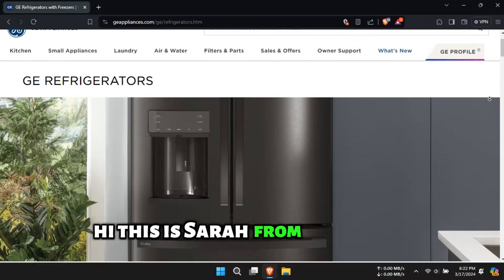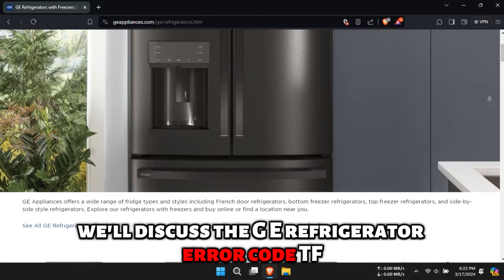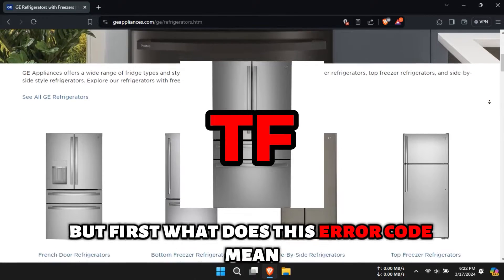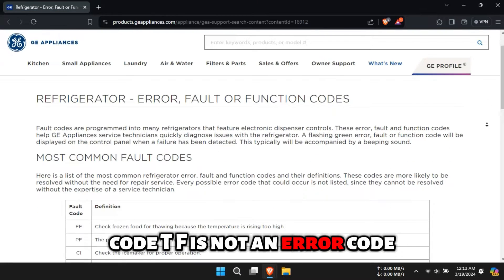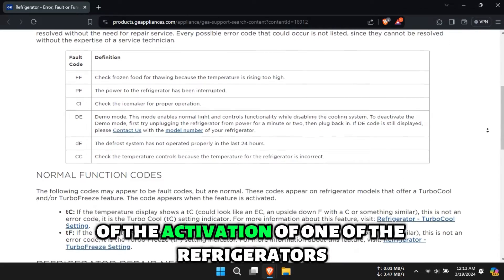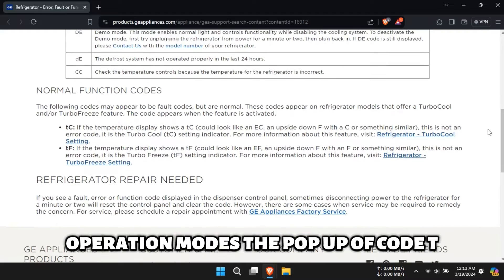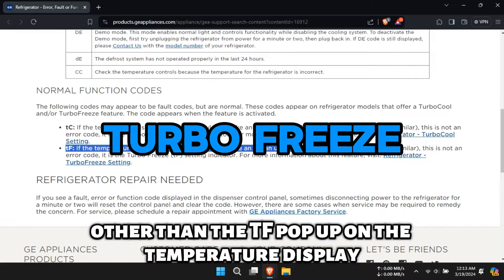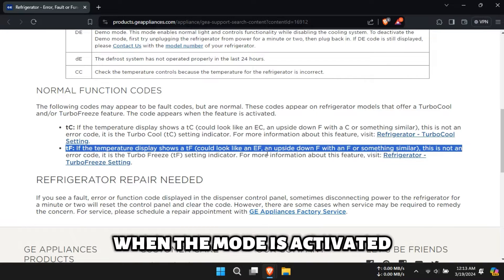GE Refrigerator Error Code TF (Meaning Of TF Code And What You Should Know About It!)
GE Refrigerator Error Code TF (Meaning Of TF Code And What You Should Know About It!). In this video tutorial I will show you how to fix GE Refrigerator error code TF.

Code tF is not an error code but an indication of the activation of one of the refrigerator's operation modes. A pop-up of code tF indicates the activation of the TurboFreeze mode.

Other than the “tF” pop-up on the temperature display when the mode is activated:
• The compressor becomes active, and the freezer compartment fan runs at a very high speed. The fan will remain active even when the door is opened.
• The freezer will automatically be set to its coldest temperature for at least 21/2 hours or until the mode is deactivated.

This is the most common cause of the error code:
• Activation of the TurboFreeze mode.

Now, let’s look at the best solution to fix the error:
Deactivate the TurboFreeze mode
On refrigerators with normal buttons interface:
• Hold-press the “Freezer” button for at least three seconds.
For refrigerator models with a touchscreen LCD interface:
• Press the “Express Mode” until the code clears.